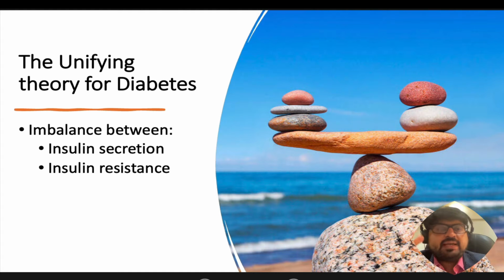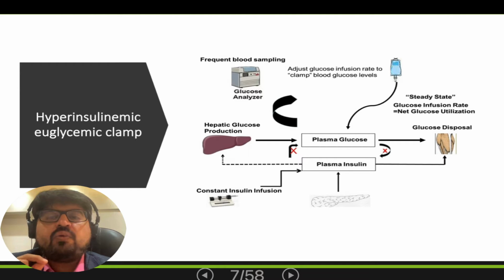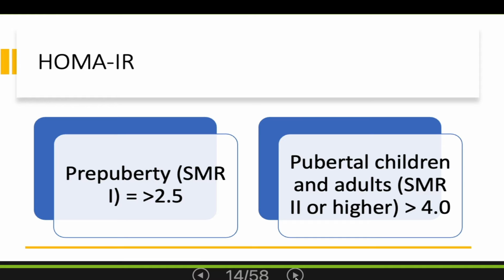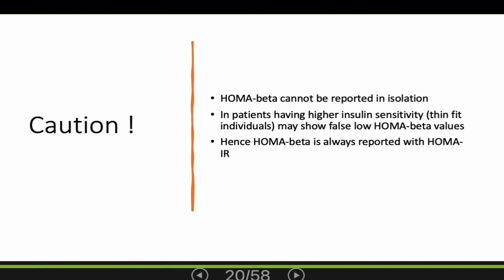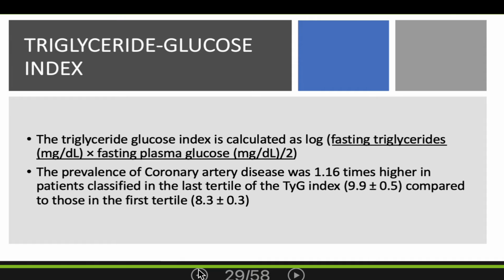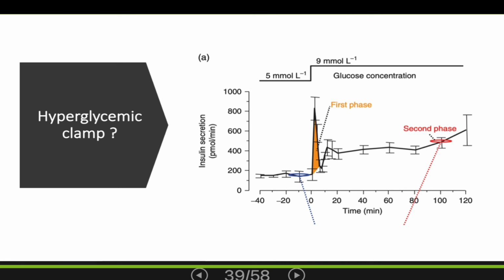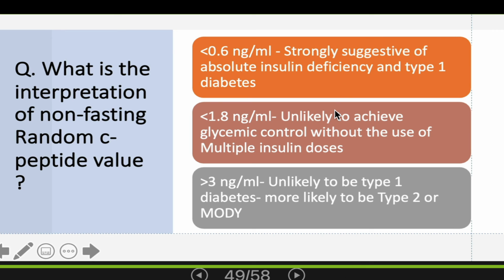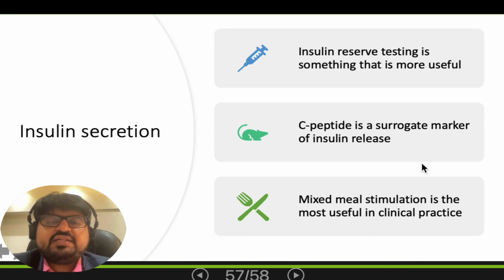Assessment of Insulin secretion and insulin resistance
This is a talk by Dr. Om J Lakhani on Assessment of Insulin secretion and insulin resistance